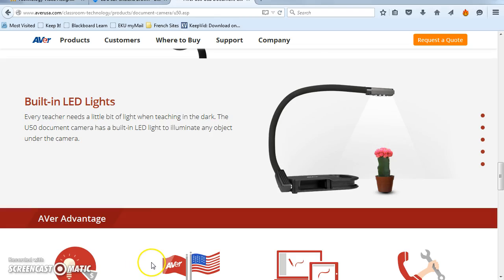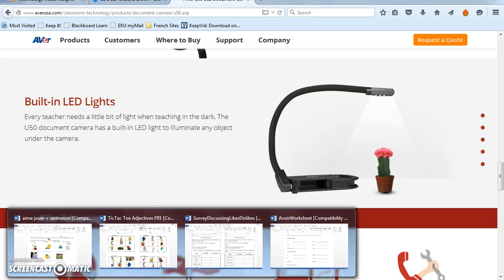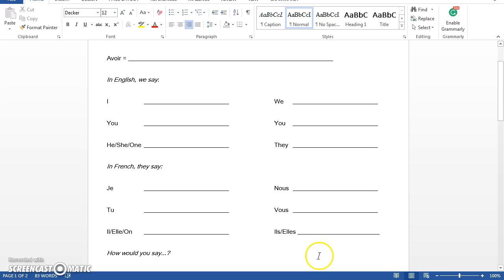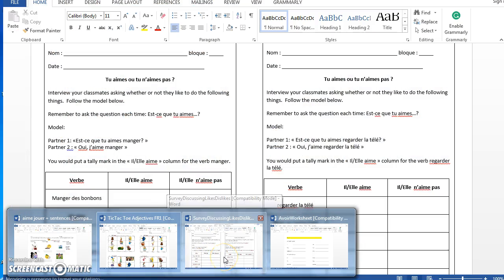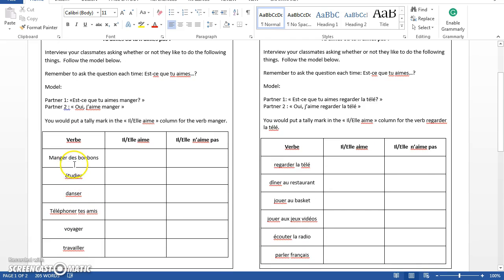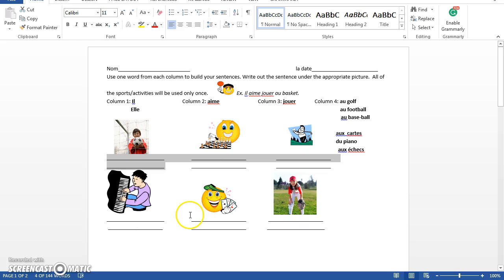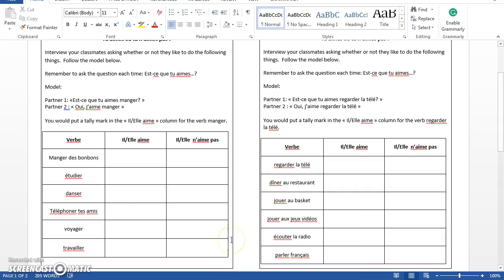My Favorite Classroom Tech-Document Camera